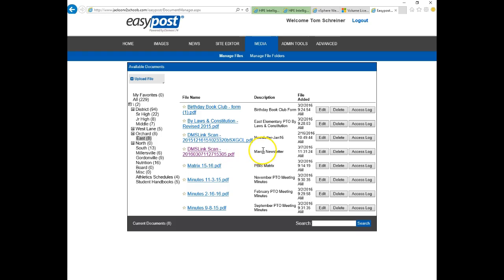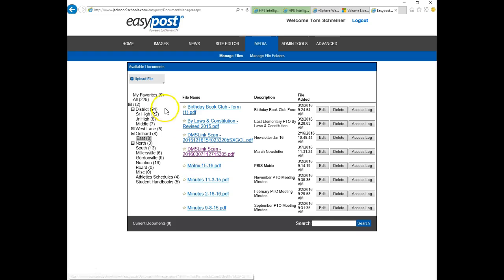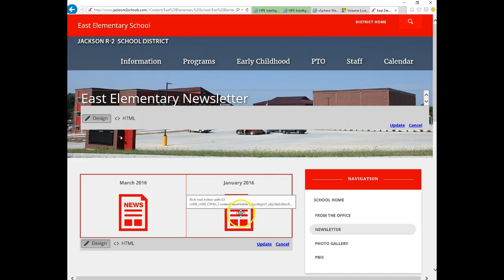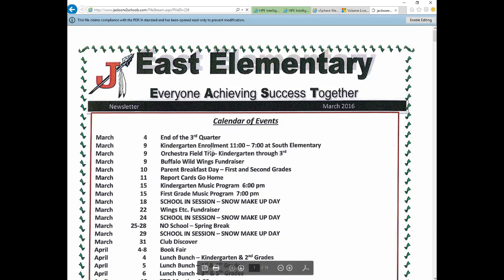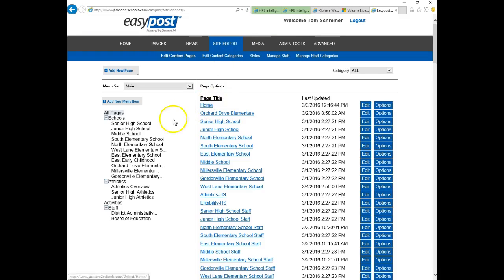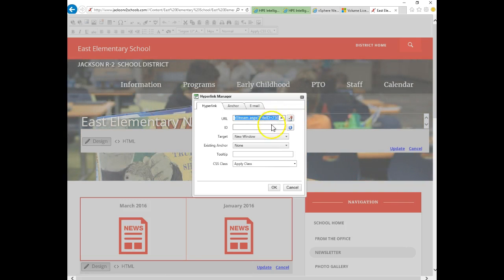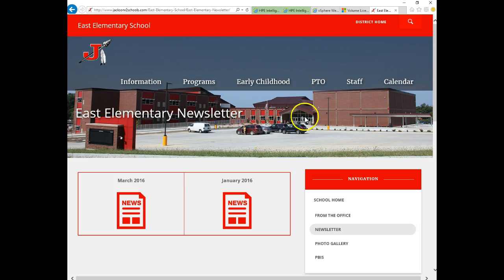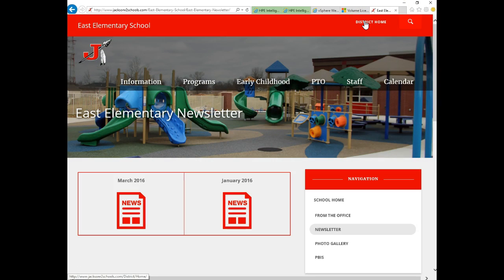Easypost File Media Content Updating Web Pages